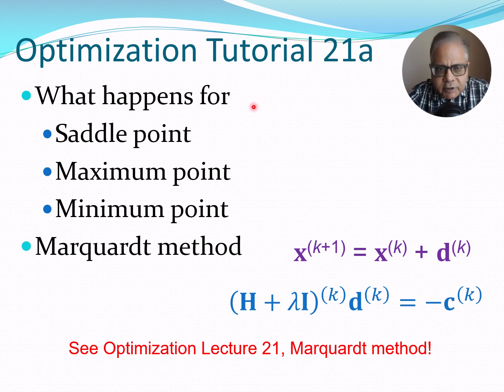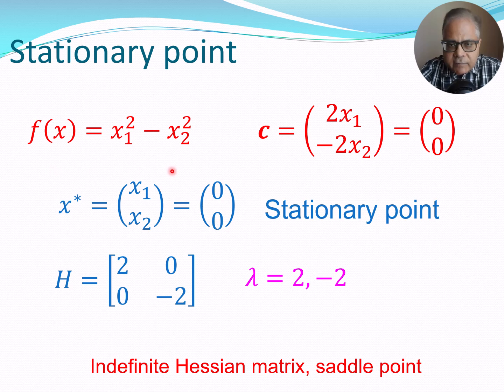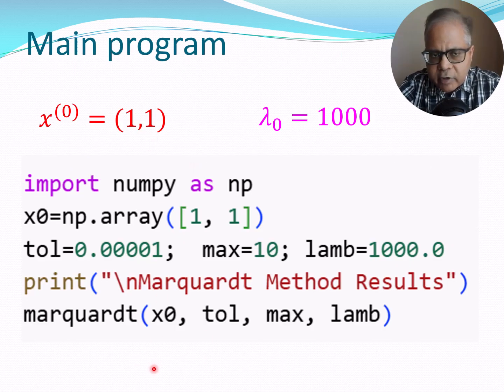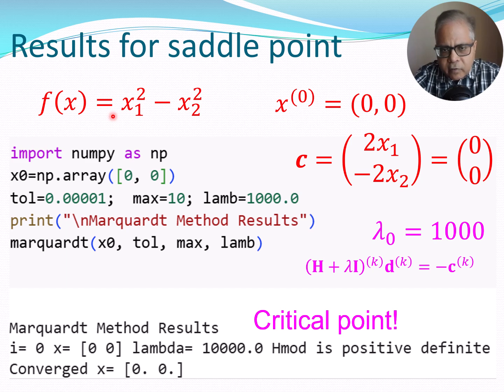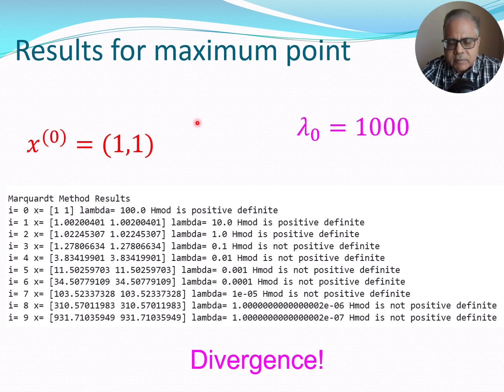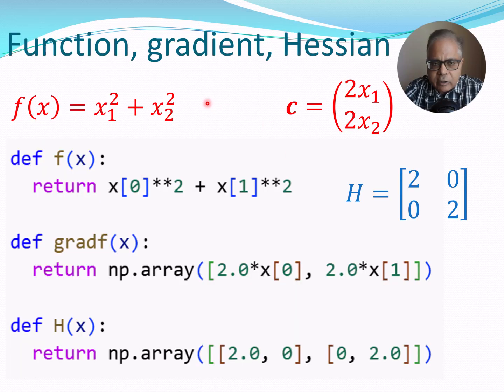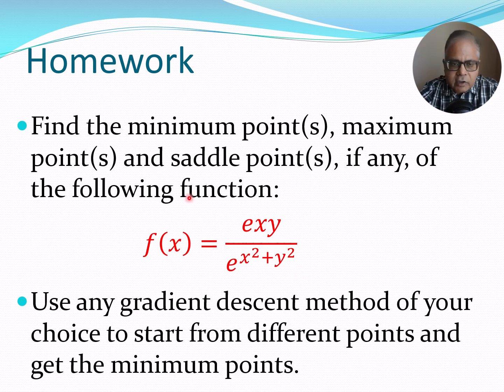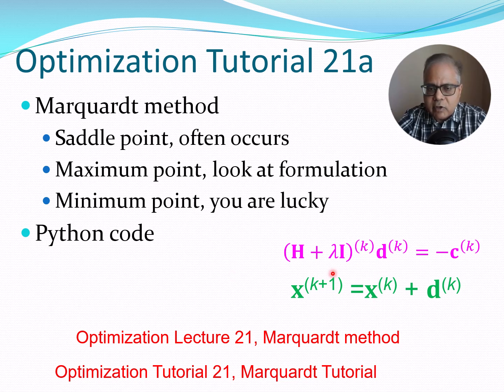Saddle Points in Numerical Optimization, Python Program, Optimization Tutorial 21a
How numerical optimization algorithms handle saddle points and maximum points is explored. The Marquardt method for function minimization is used. Three simple functions with minimum, maximum and saddle points as critical points or stationary points are used.